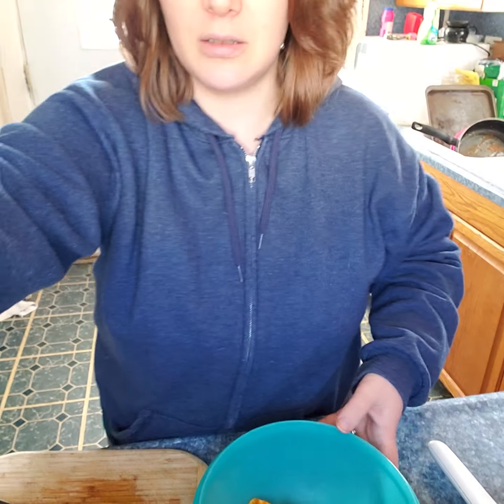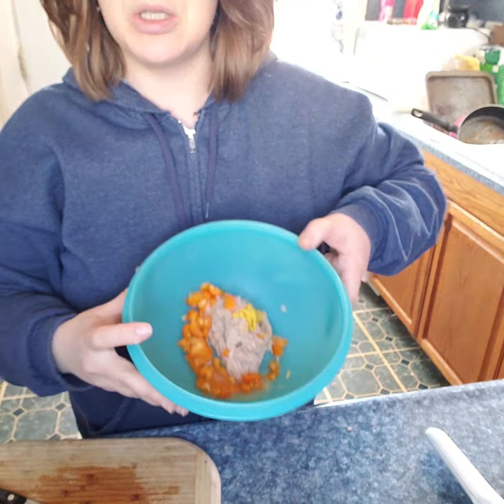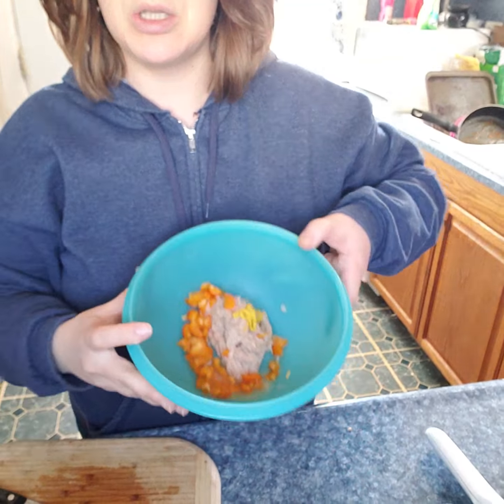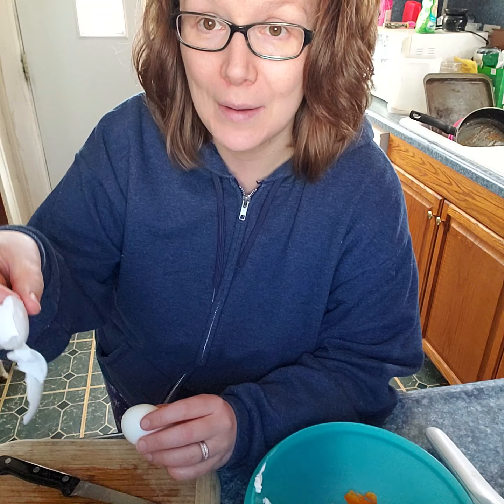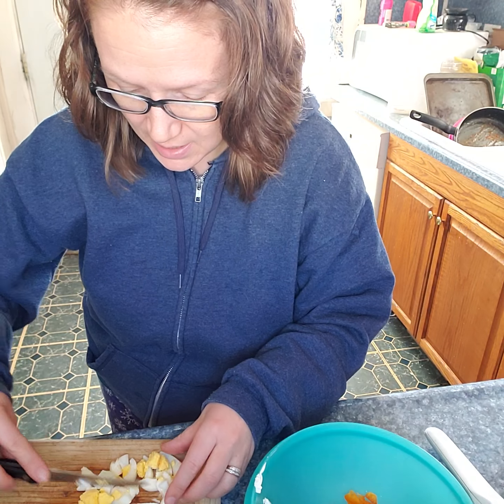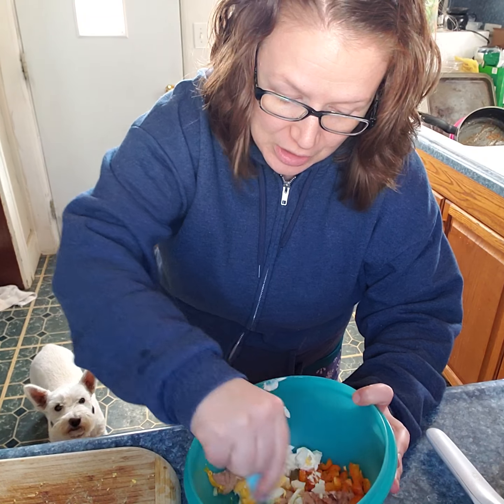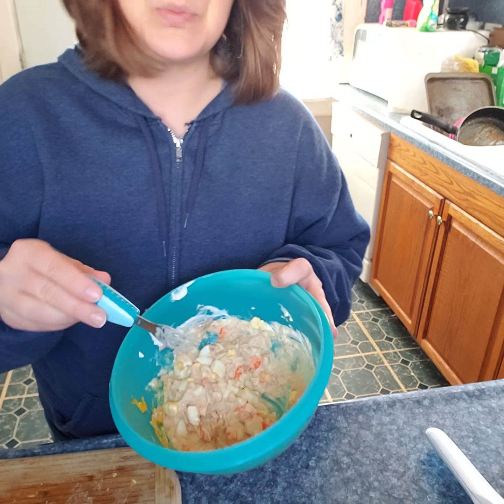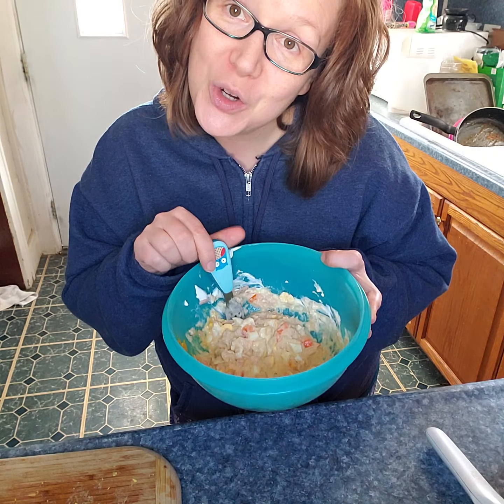Cooking in my kitchen - tuna salad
Tuna salad
1 can tuna in water, drained
Half pepper,  chopped
1 hard boiled egg
2 tbsp plain greek yogurt
1 tbsp mustard
Salt & pepper